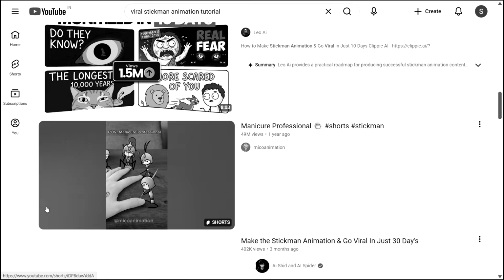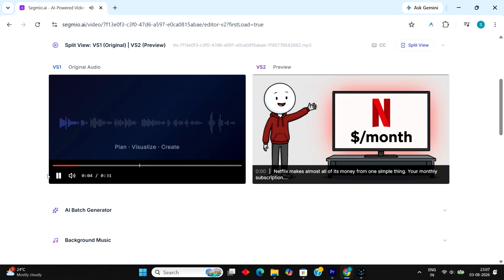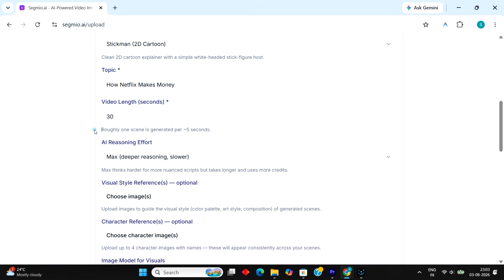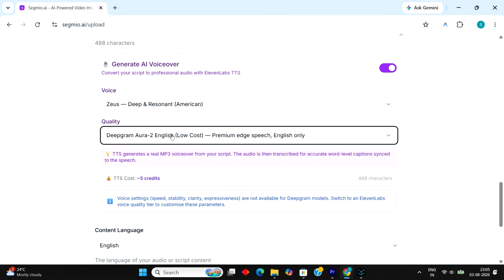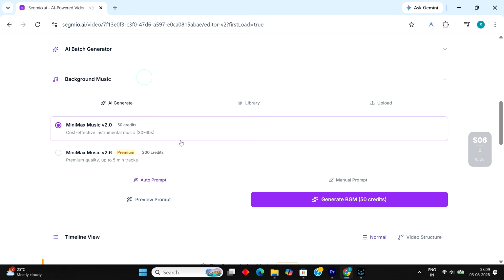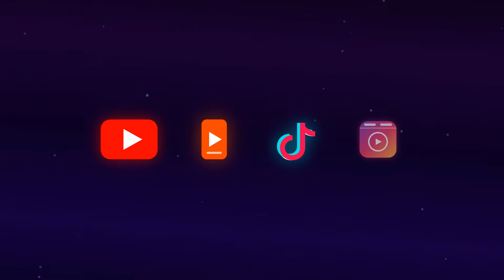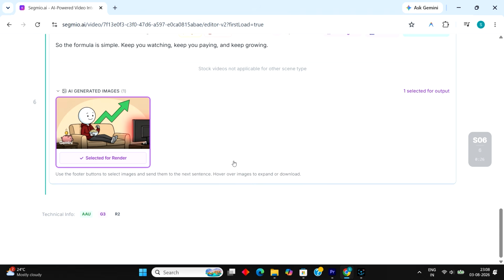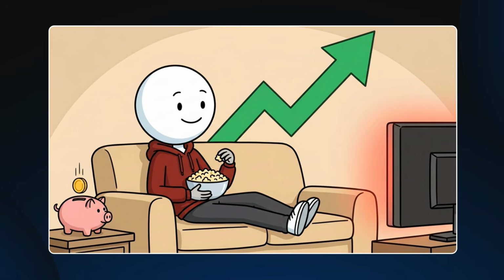How to Clone Any Stickman Channel With AI (Full Automation)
how to turn one topic Into a stickman video with ai
how to make stickman videos with ai
how to create animated videos with ai
how to make stick figure animation

In this tutorial, I'll show you how to create a complete stickman explainer video from a single topic using Segmio AI. Instead of writing scripts, generating images, creating voiceovers, and editing everything across multiple tools, you'll see the entire workflow inside one workspace — from one topic to a finished video.

No editing software. No character re-prompting. No stitching four tools together in CapCut. Just a topic, a length, and one click.

⏱️ TIMESTAMPS
00:00 – Intro
00:05 – How Explains 101 & Money Chuck Are Pulling Millions of Views
00:37 – The Workflow Everyone's Doing Wrong
00:54 – What Segmio Actually Generated
01:08 – Let's Build One Live
01:15 – Step 1: Create a Free Segmio Account
01:29 – Step 2: Enable "Write Script with AI"
01:35 – Step 3: Add Your Topic
01:44 – Step 4: Set Your Video Length
01:54 – Step 5: Character & Style Consistency (Optional)
02:25 – Click Generate
02:37 – Choosing Voice, Quality & Output Format
02:55 – Upload & Auto-Assembly
03:07 – Step 6: Adding Royalty-Free AI Background Music
03:49 – Step 7: Rendering the Final Video
04:02 – The Finished Video Breakdown
04:17 – How Channels Like These Are Actually Built
04:25 – Try Segmio Free (+ 10% Discount Code)
04:59 – Watch the Full AI-Generated Video